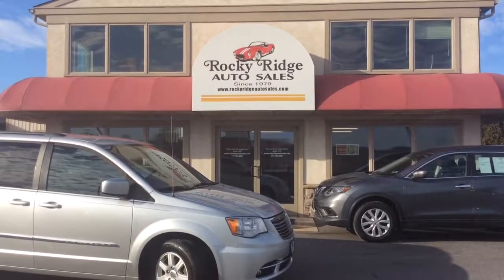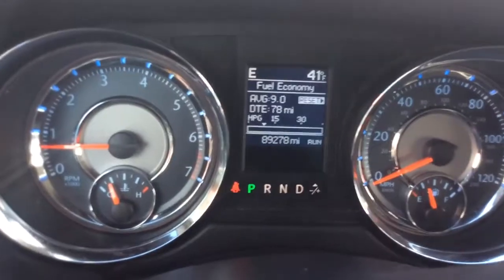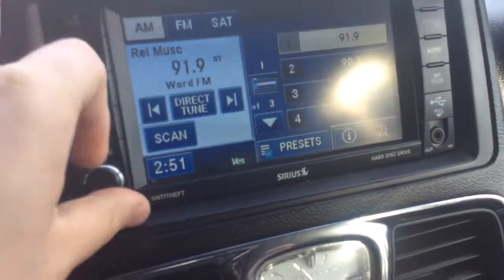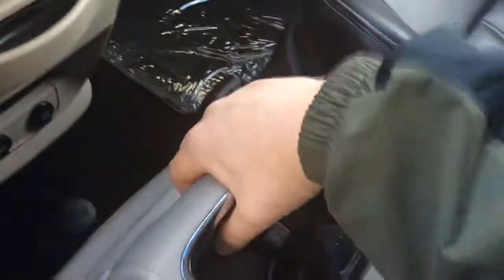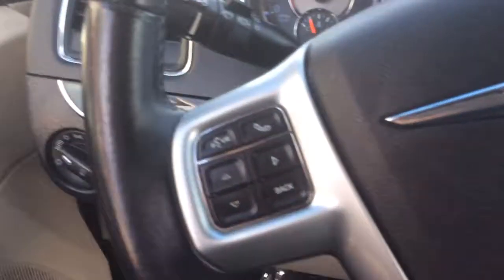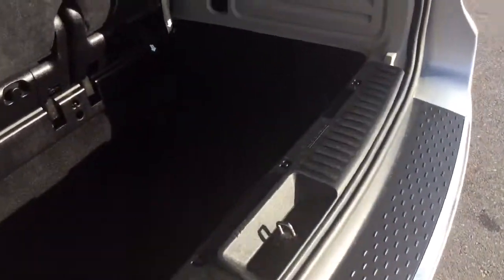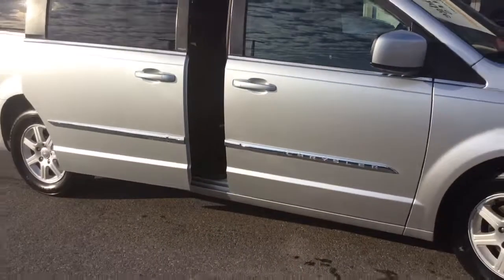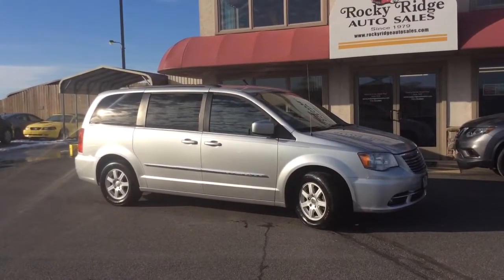2012 Chrysler Town and Country